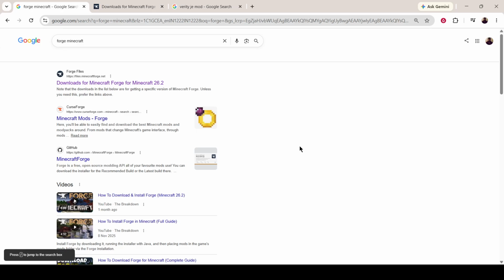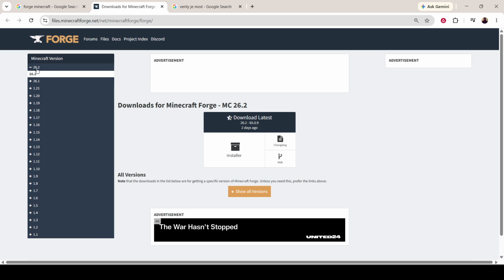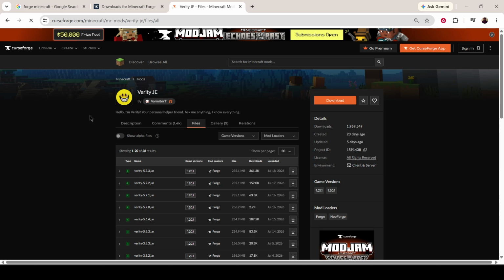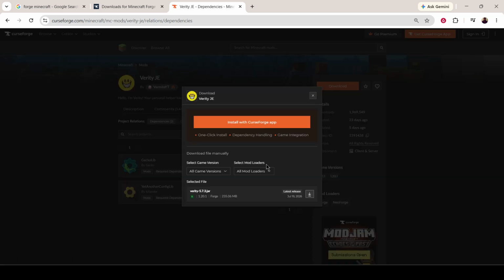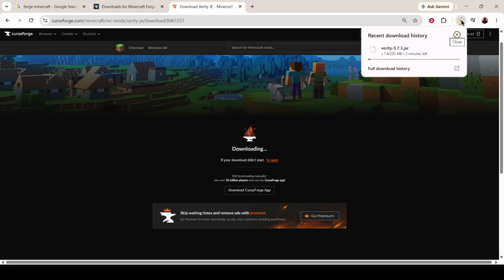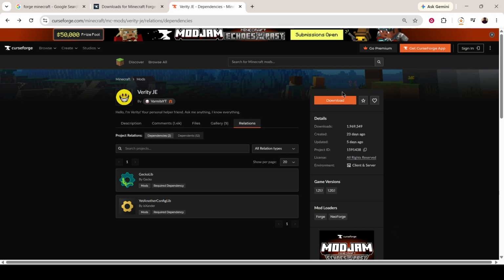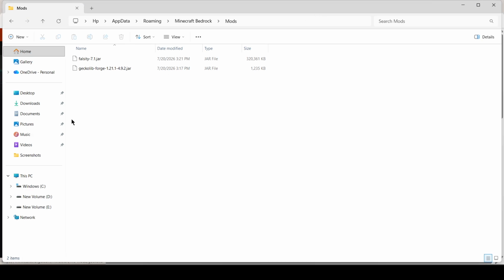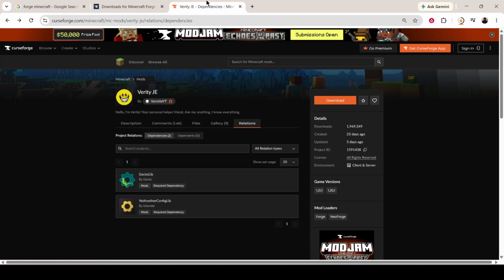How To Download & Install Verity JE Mod In Minecraft (2026 Guide)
Learn how to download and install the Verity JE Mod in Minecraft with this quick and easy 2026 tutorial. In this guide, I'll show you how to install Minecraft Forge, download the correct Verity JE version, install the required dependencies like GeckoLib and Yet Another Config Lib (YACL), and place everything into your Minecraft mods folder. If you're having trouble installing the Verity JE Mod, this step-by-step guide will help you get it working in just a few minutes.